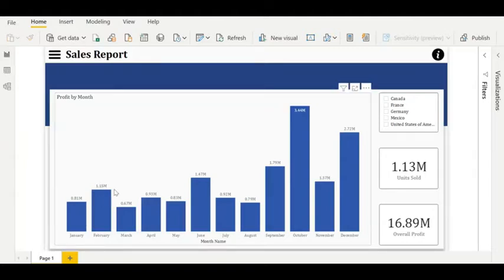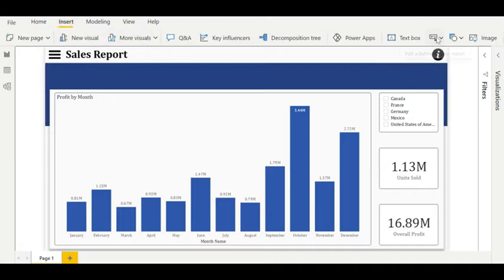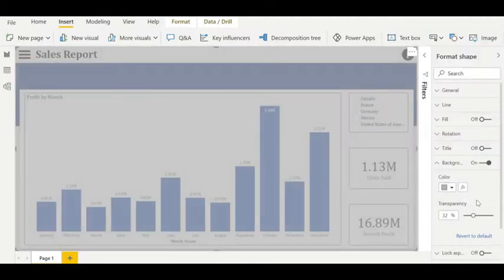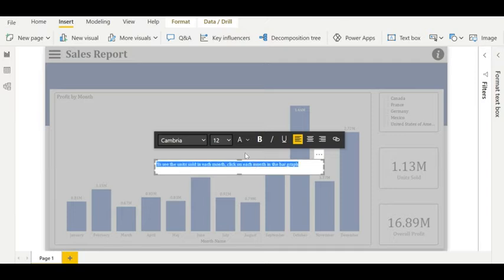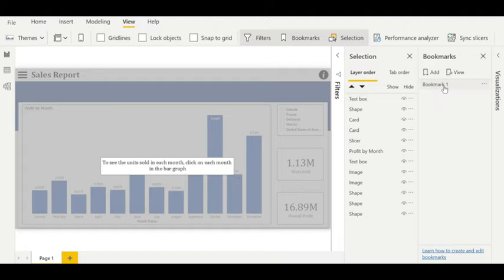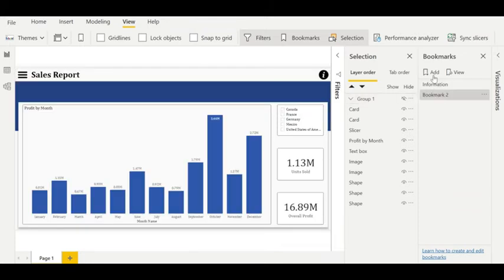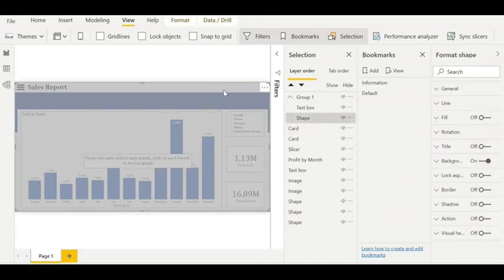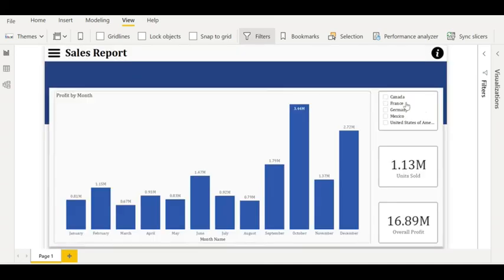Microsoft Power BI Custom Page Info || Power BI Tutorial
Thanks to @guyinacube for this idea.
This is a simple feature that we can include in the reports where as clients can easily understand reports with self guidance.